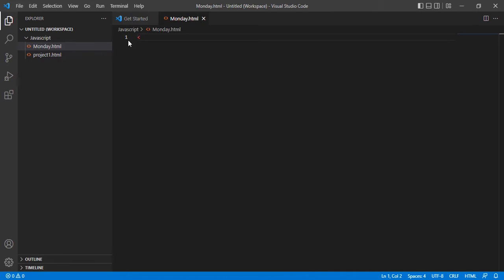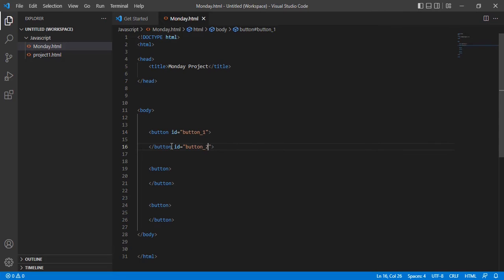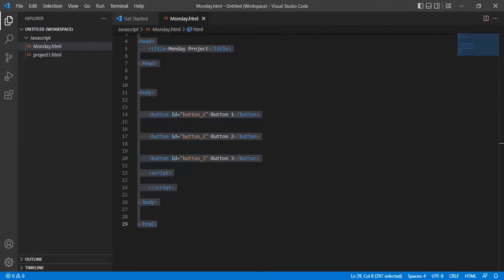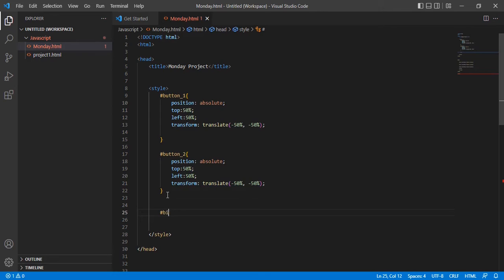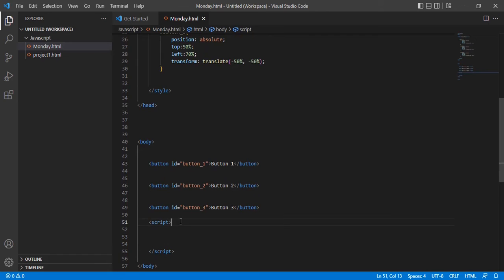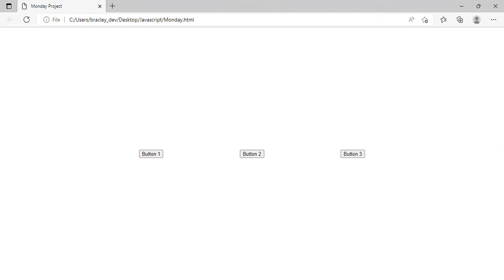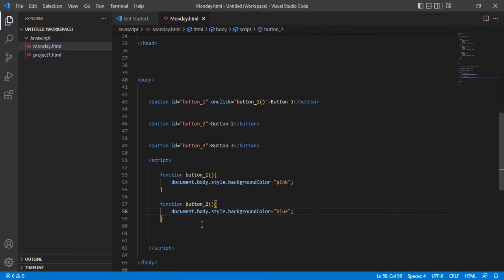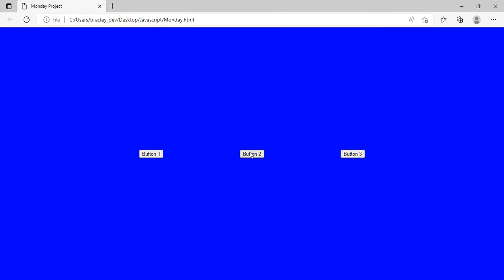Javascript projects for beginners 01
I will upload one Javascript project everyday for you guys to practice and gain some experiences along the way.
I hope that you will like it.

I have slides available on my Instagram account: @bracley.dev

In the meantime, take care of yourself and, keep pushing !